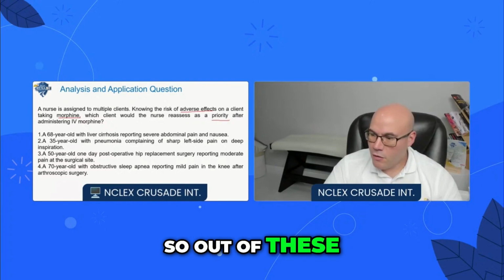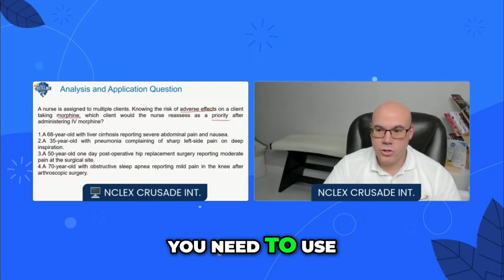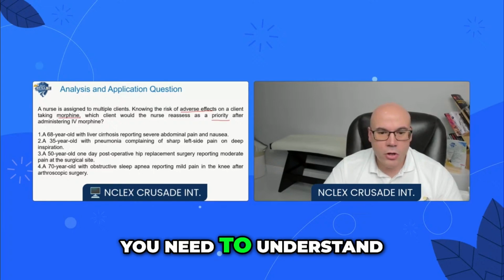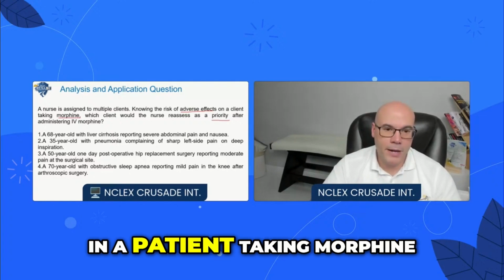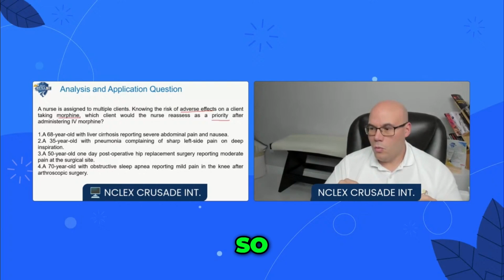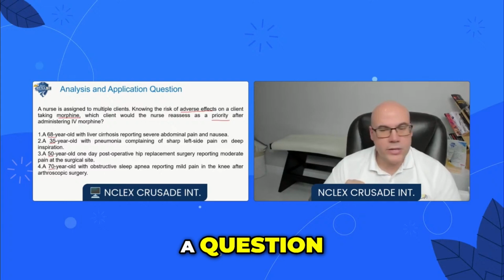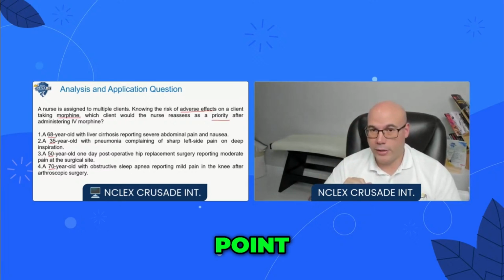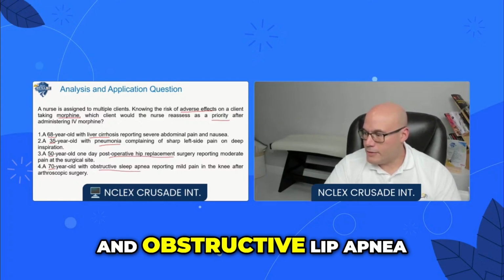Identifying Priority Patients | Critical Thinking